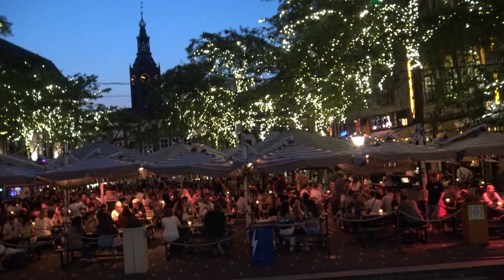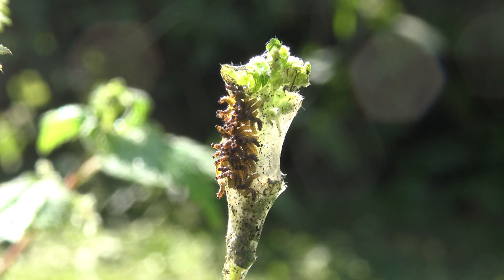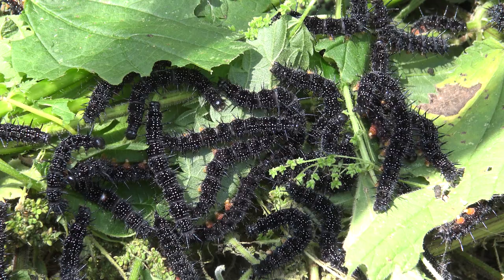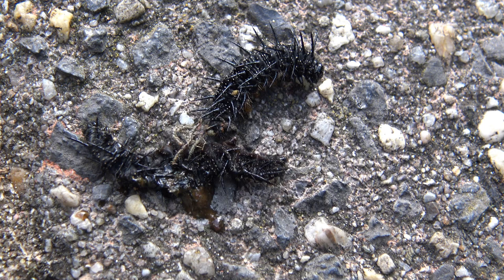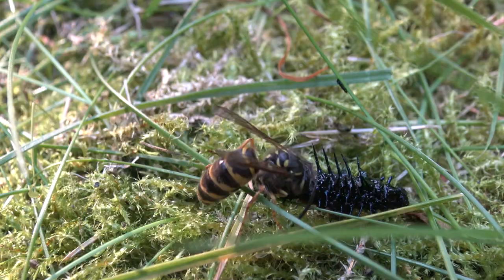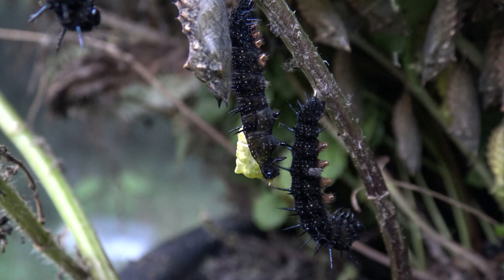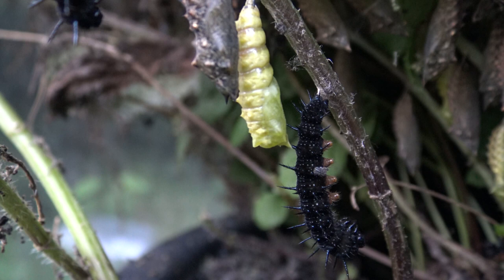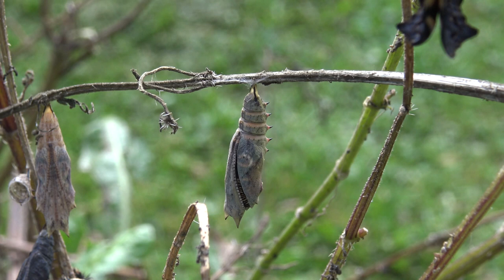Caterpillar TO Butterfly: Peacock Butterfly Life Cycle (Aglais io - in Bartfilms)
Caterpillar to butterfly / Aglais io  / Dagpauwoog / Life Cycle of a Butterfly: An Amateur documentary - Peacock Butterfly / Aglais io
Peacock Butterfly Life Cycle: A Documentary (Aglais io in Bartfilms)

0:00 Introduction
1:40 Aglais io eggs
3:17 Aglais io caterpillars
11:38 Aglais io pupation
17:14 Aglais io emerges
20:20 Aglais io butterfly
27:07 Outro / Teaser trailer